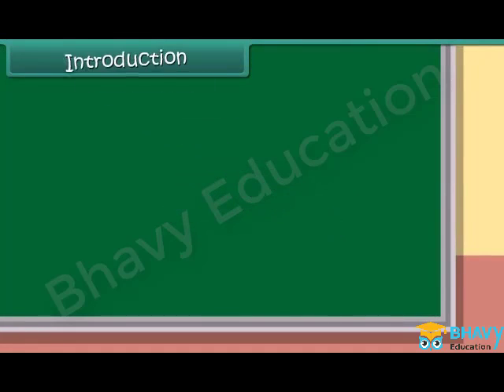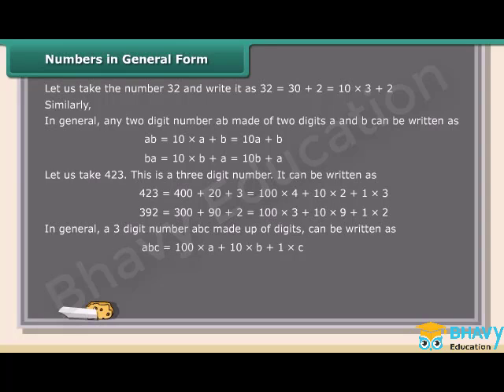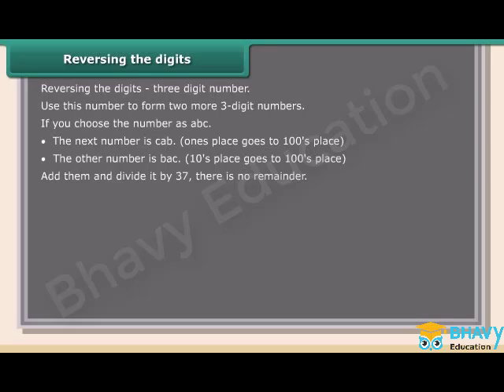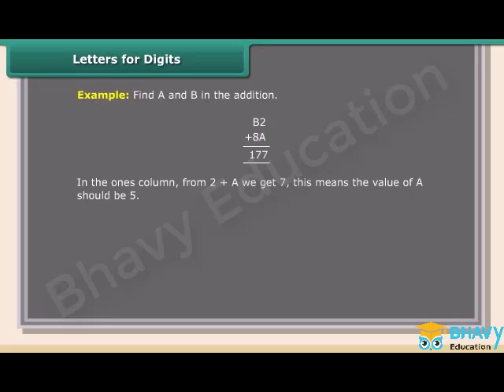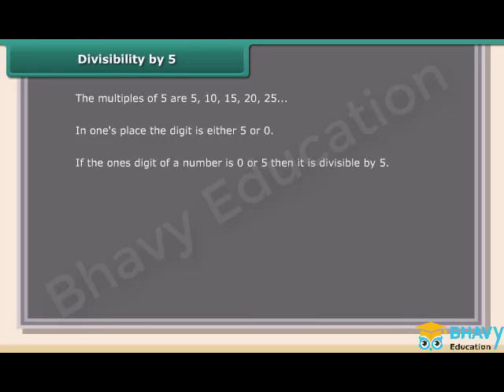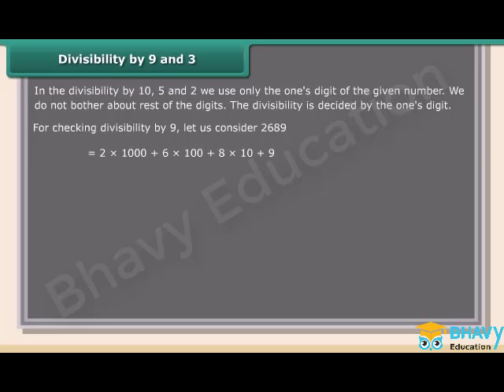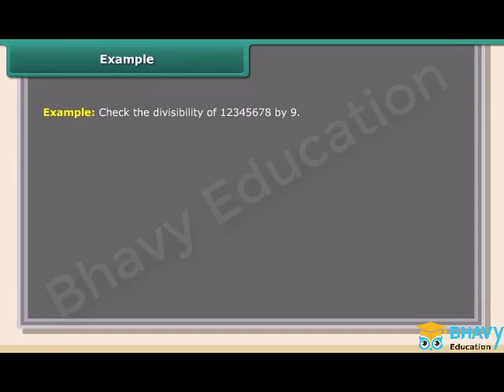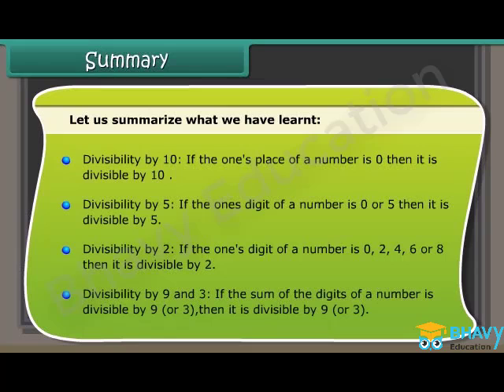Playing With Numbers | Class 8 | BHAVY EDUCATIONS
Whole numbers are similar to the natural numbers which include zero. In integers, we have positive integers and negative integers and zero. And rational numbers are nothing but fractions in the form of a/b and b does not equal to zero.